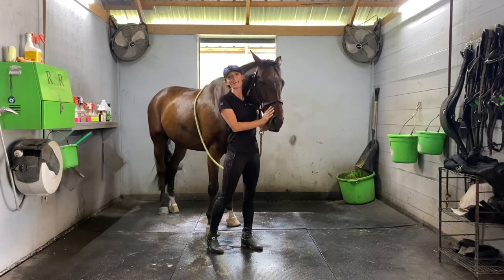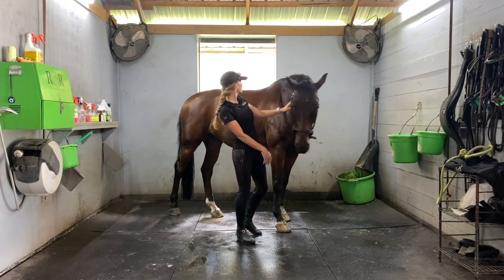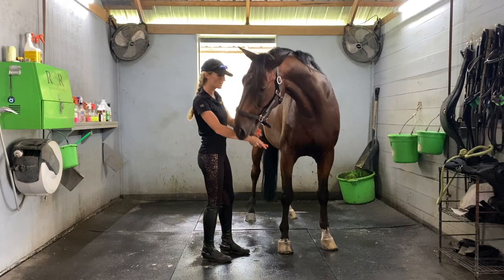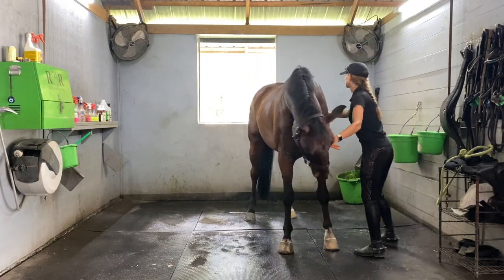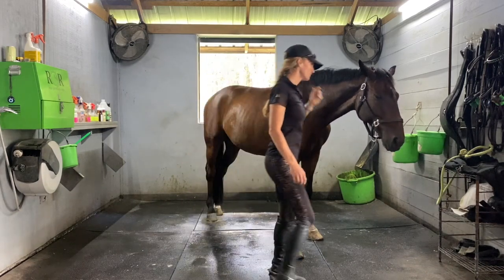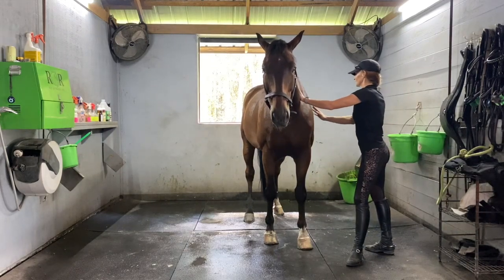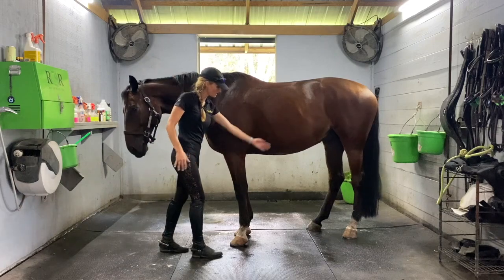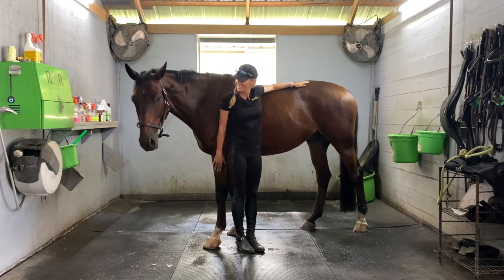How and Why we stretch our horses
We will explain how we stretch our horses after work and what details we find most important. Are there any stretches you do with your horse that we have not covert?